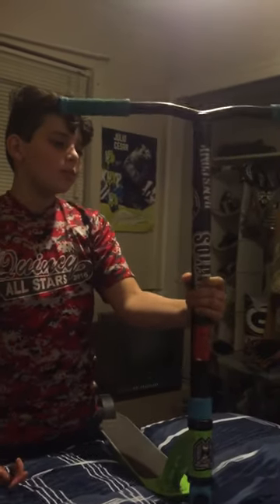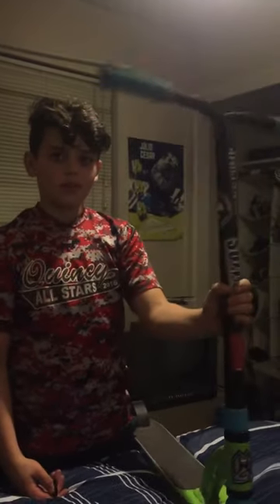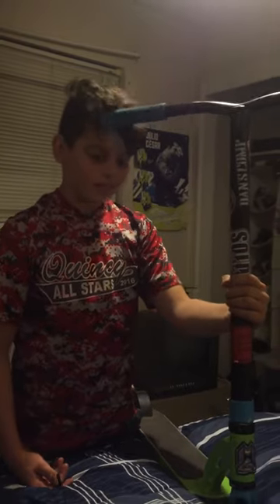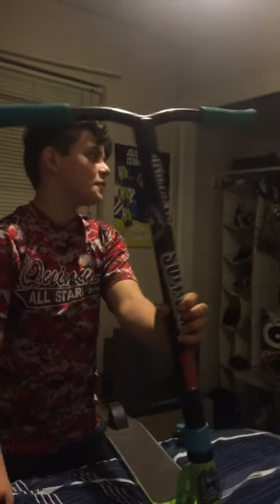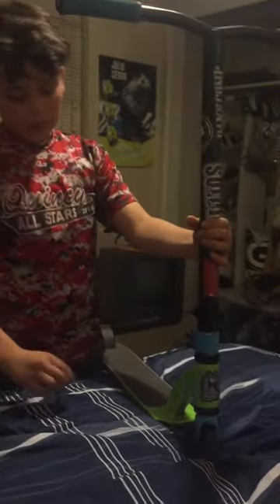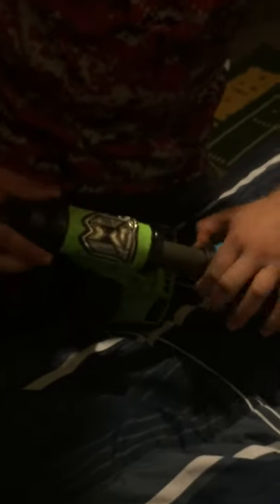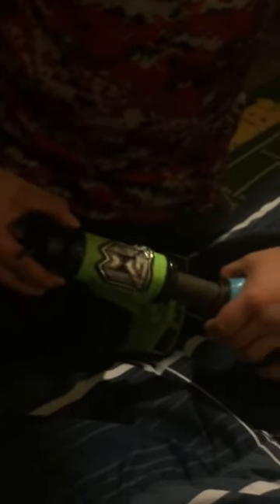Taking apart a compression on a MGP complete scooter.